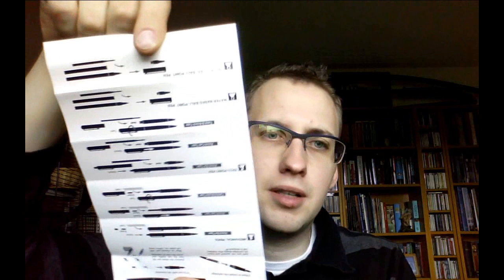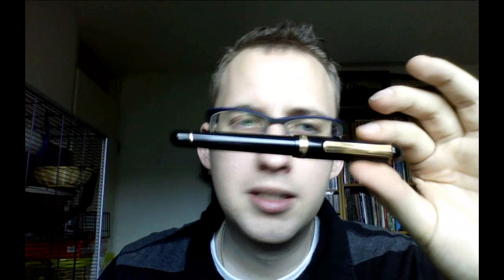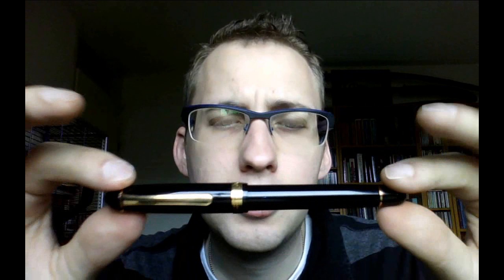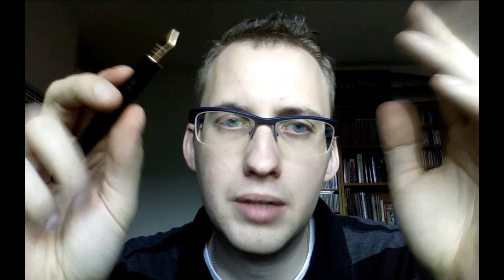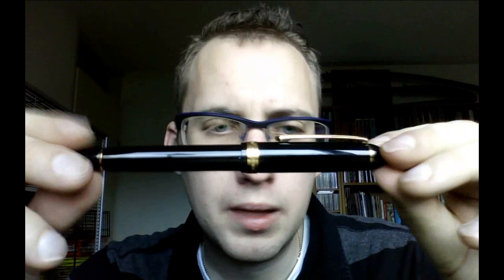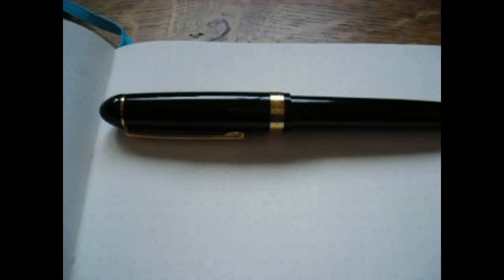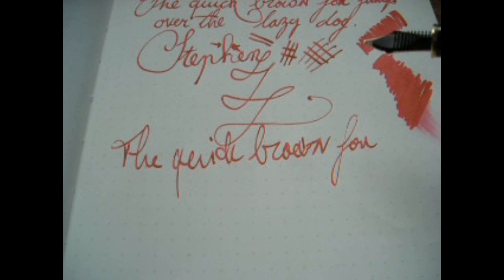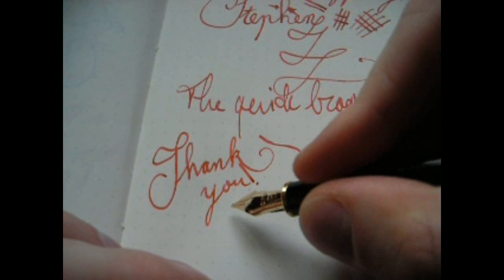Platinum 3776 with music nib Review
In this video, I review the Platinum Music Pen, so called because of its 'music' nib: a type of italic nib that allows for significant line variation (which should help when drawing musical notes). I like this pen: it's very smooth, and it's comfortable to use.  I hope this was useful!